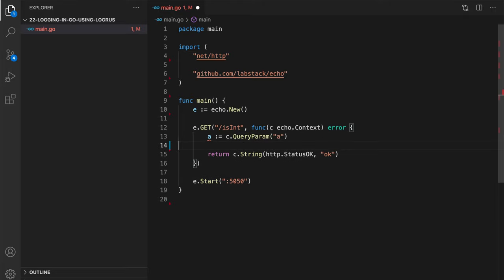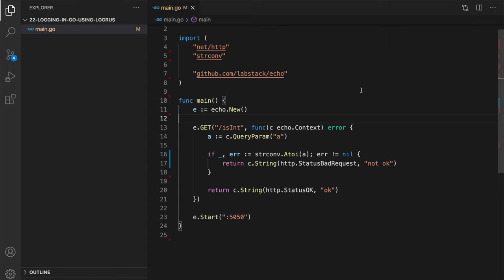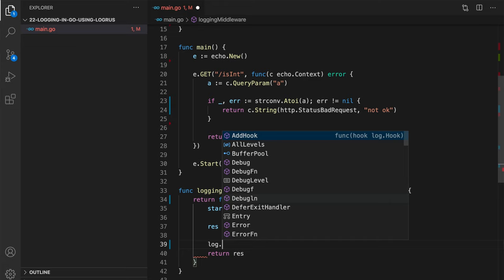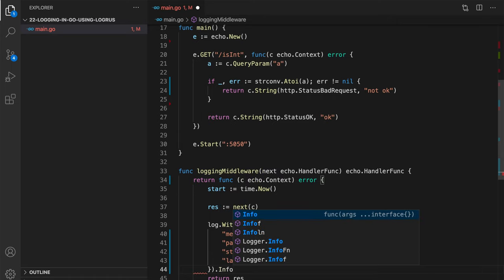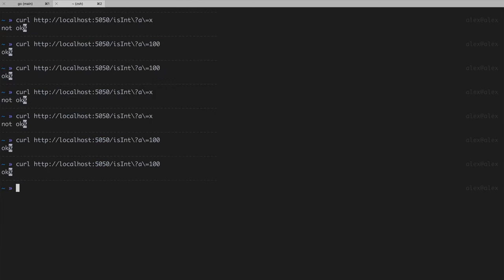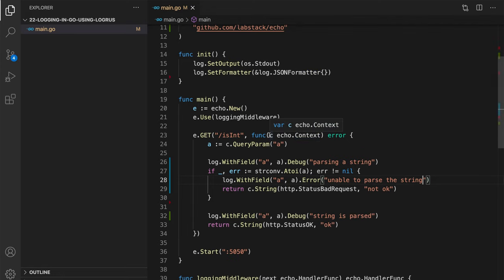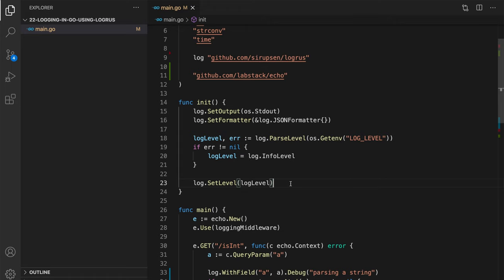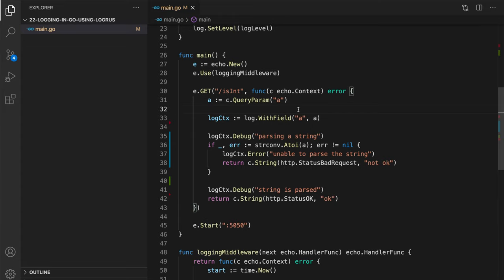Logging in Go using logrus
Logging is a very essential part of large software, it's hard to overstate the importance of logging, be it performance metrics logging, error logging, or debug logging for troubleshooting later. In this video we review how to log in Go using the logrus package.